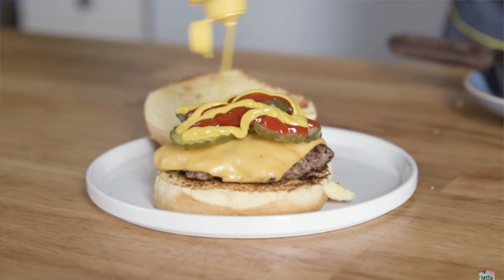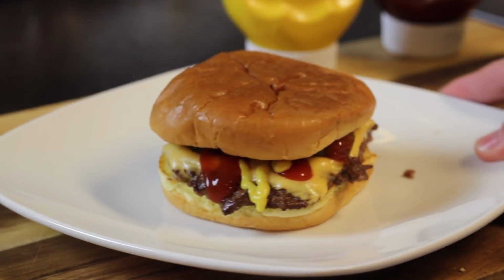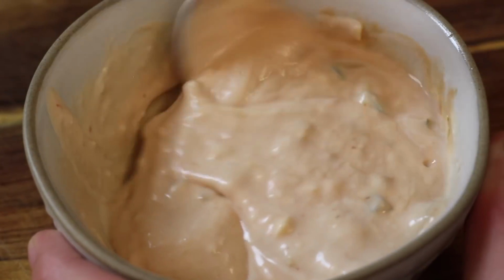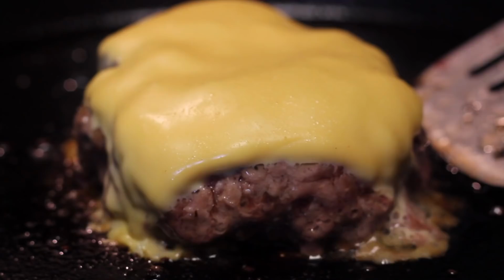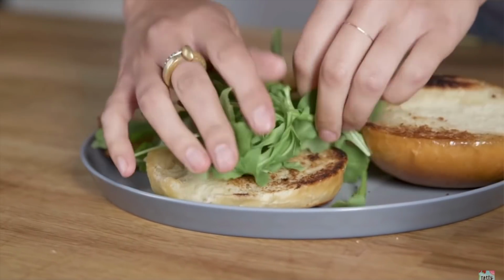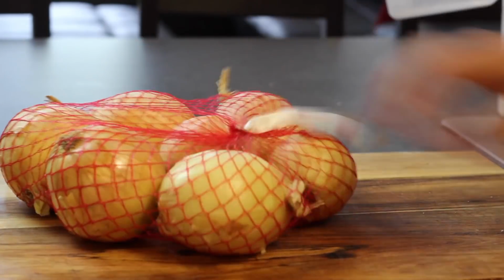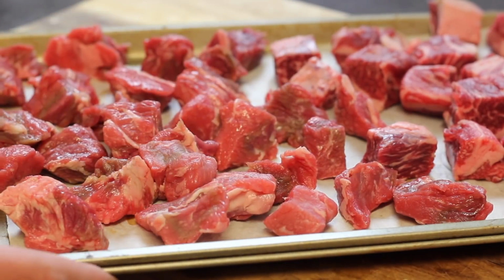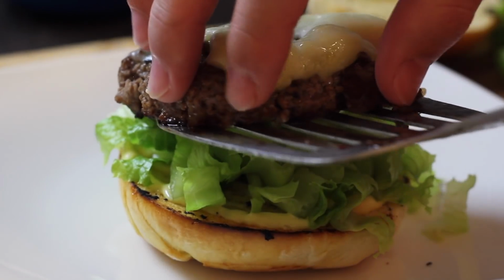TESTING Tasty's 3 Minute, 30 Minute & 3 HOUR Burgers - Buzzfeed Test